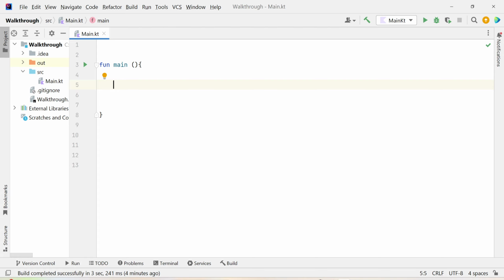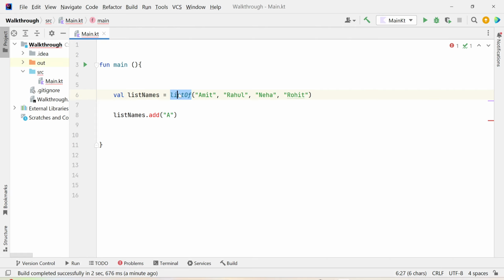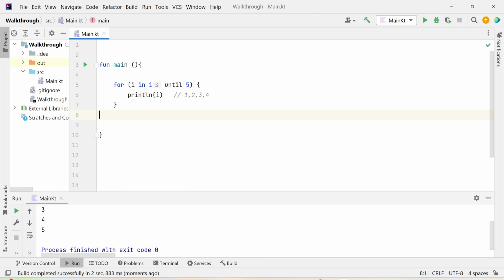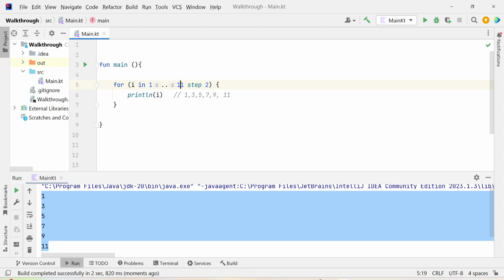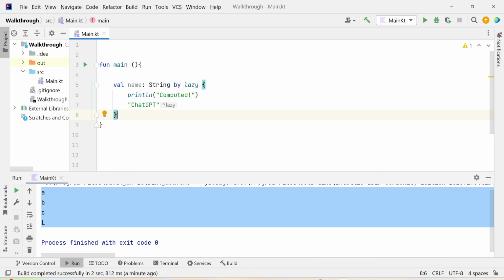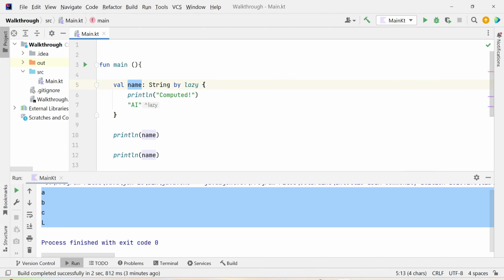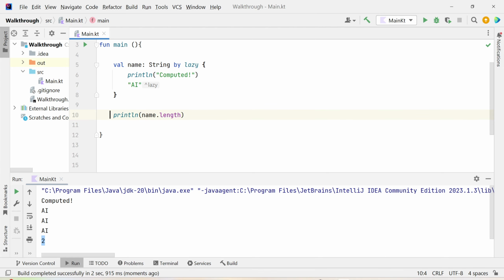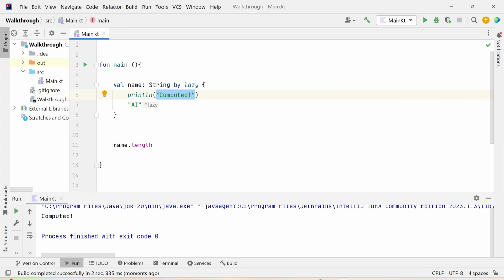#3 Kotlin for Android : List, For loop, Lazy in kotlin | Android Developer Training Program